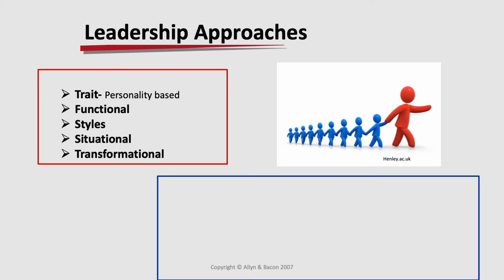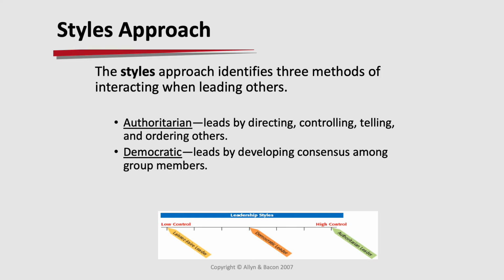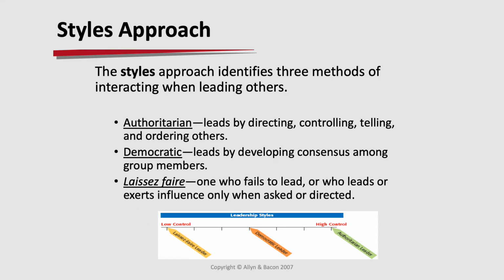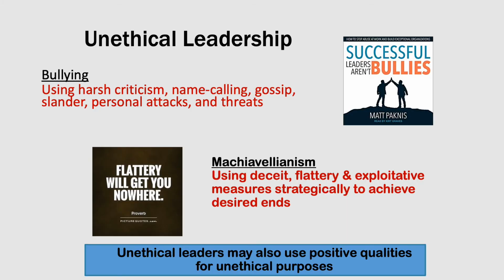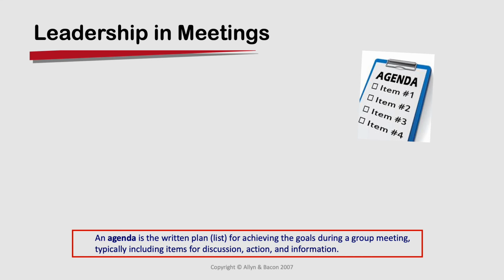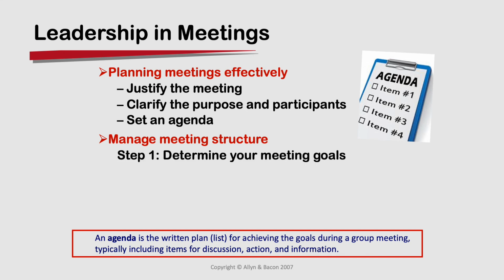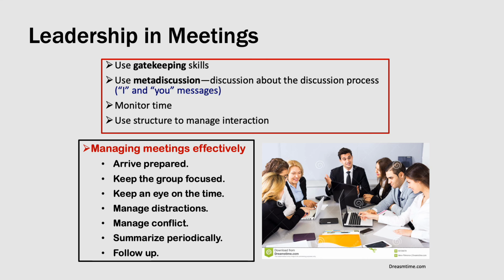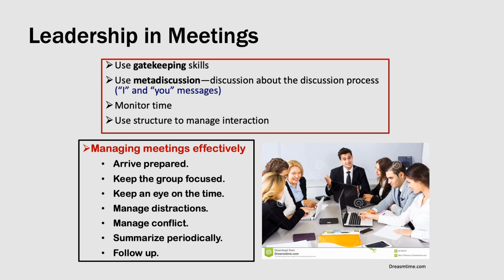Leadership Meetings•Janet Lovrien